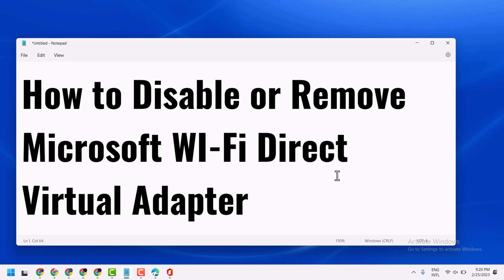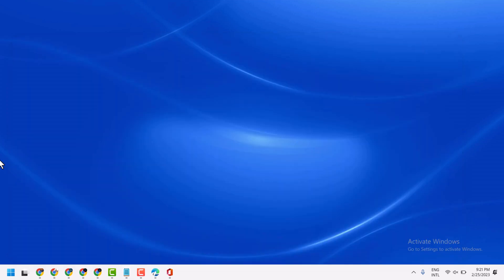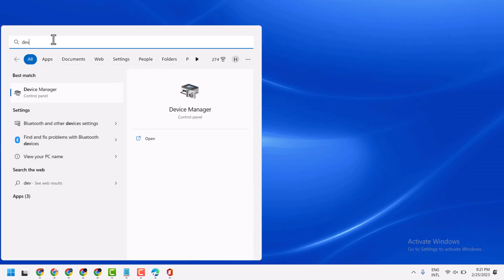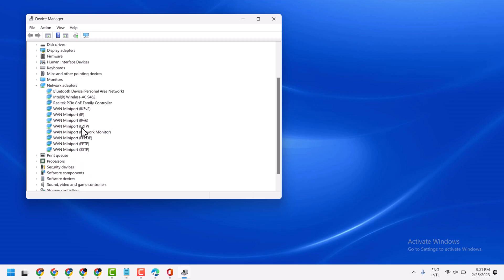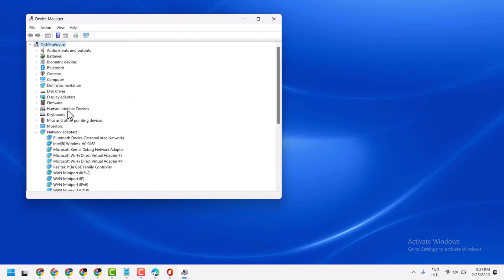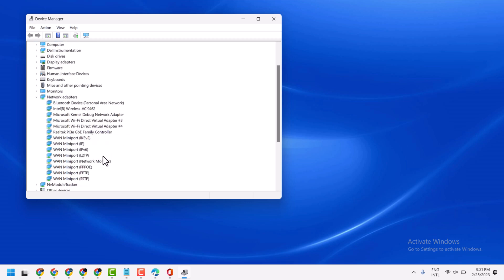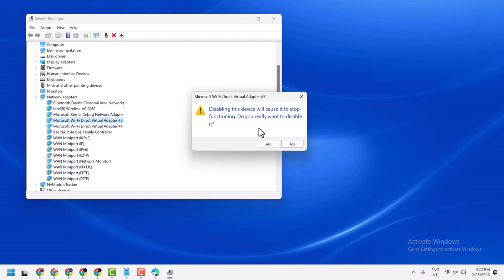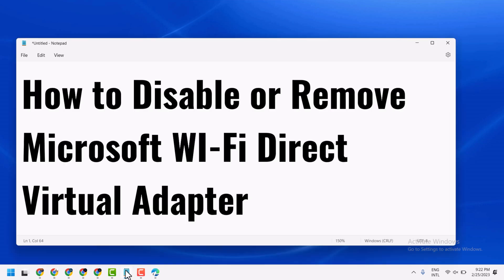How to Disable or Remove Microsoft WI Fi Direct Virtual Adapter Tutorial